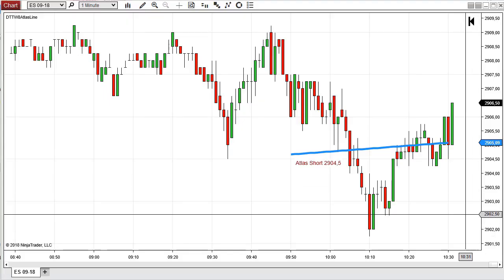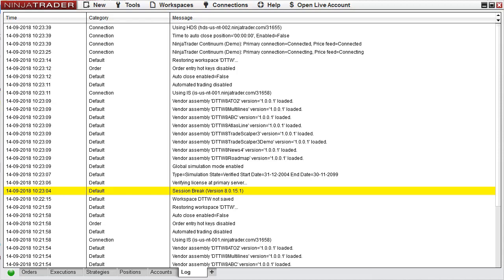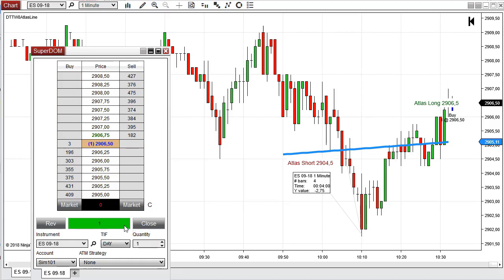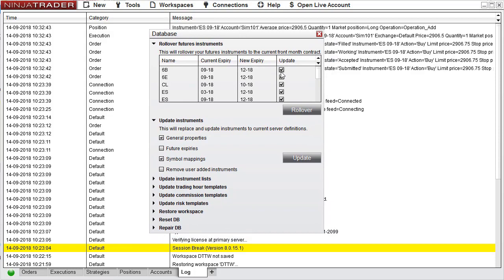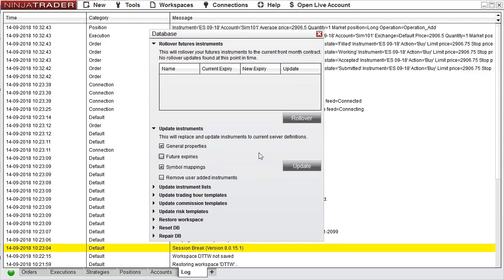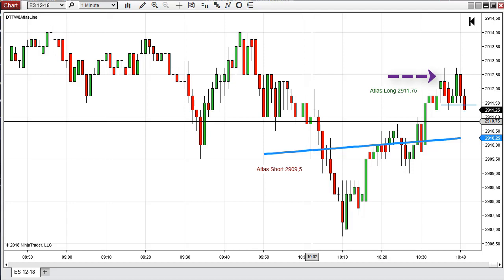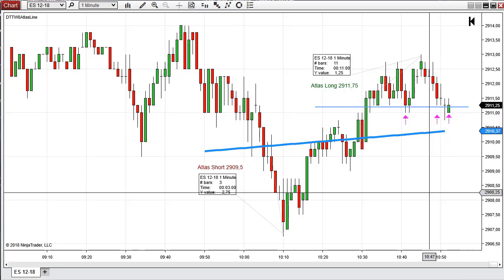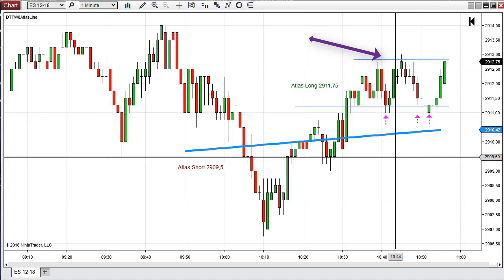Futures Roll-Over - what happens to your open trade when you roll over?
We take a look at a few trade signals by The Atlas Line, and have a look at what happens with your open trade when you roll over. September 13 was the Roll-over date. Learn how to roll-over futures contracts. And we finish with some price action analysis. Risk Disclosure